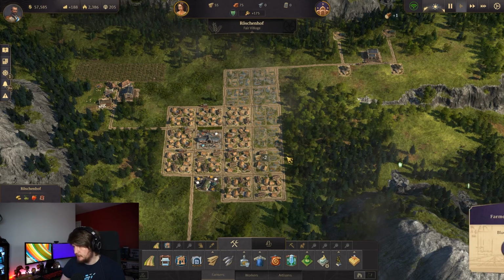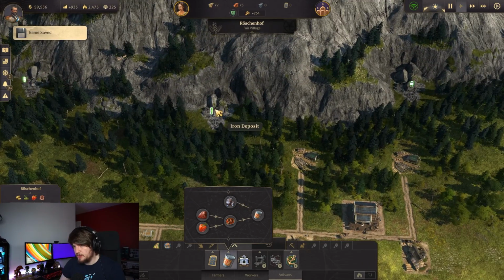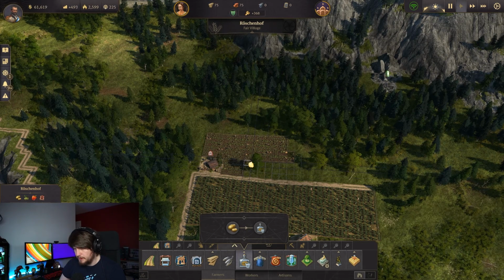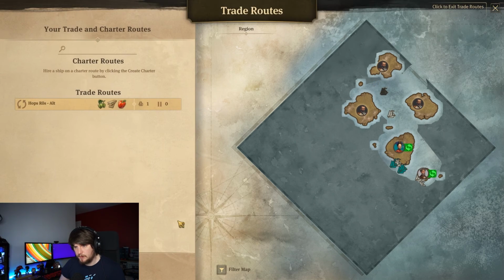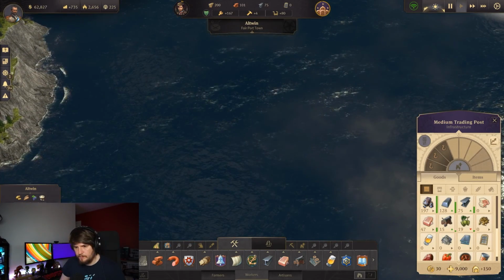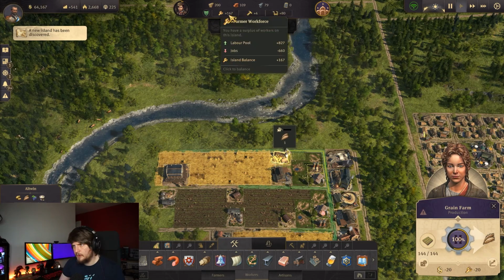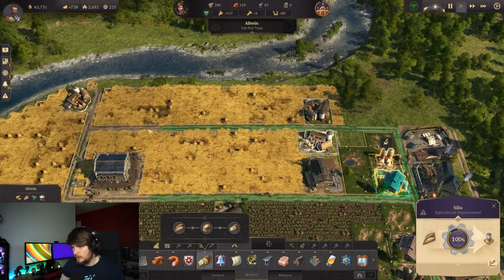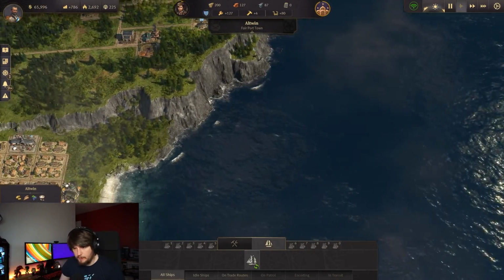Ihrme Plays - Anno 1800 - Ep5